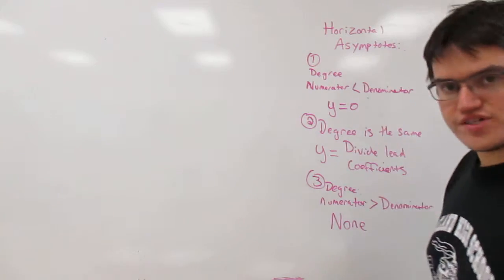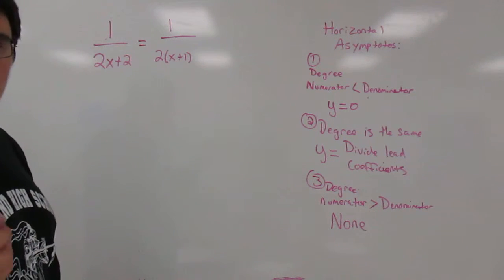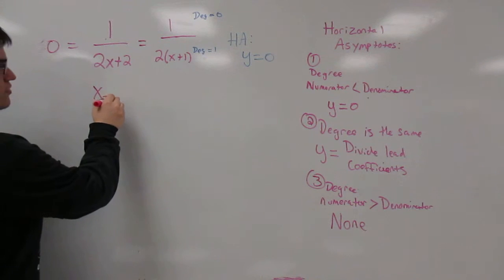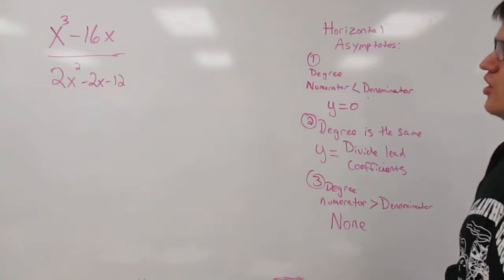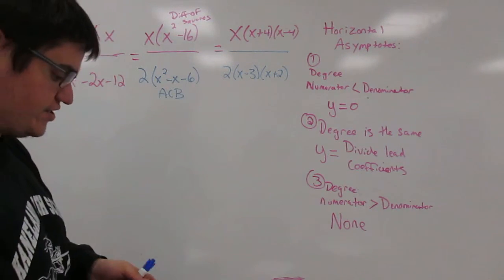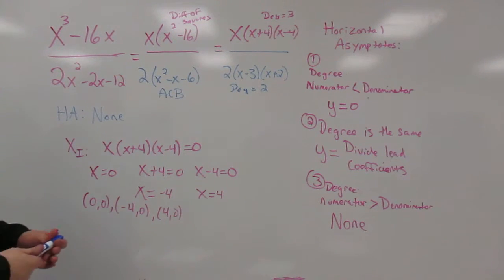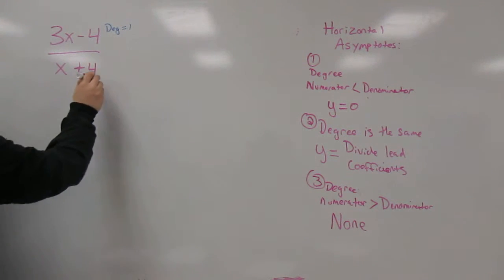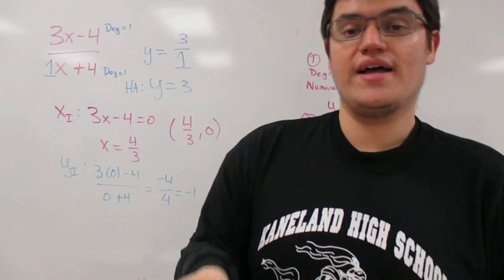Finding Horizontal Asymptotes, X-Intercepts and Y-Intercept